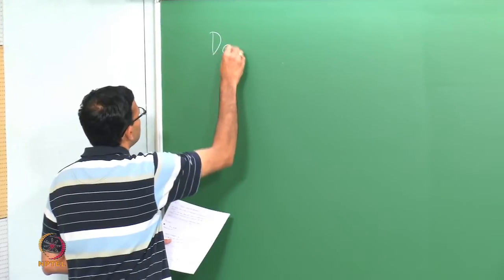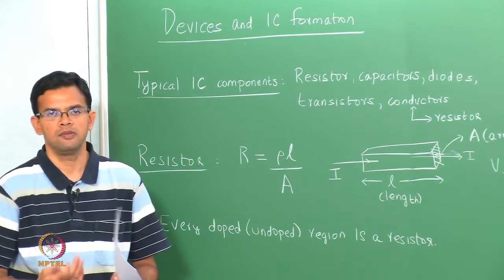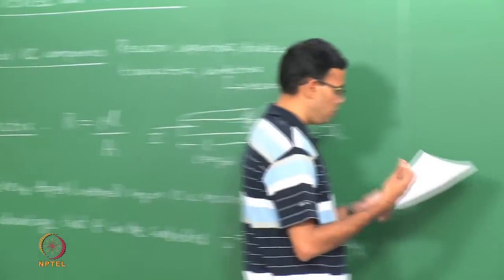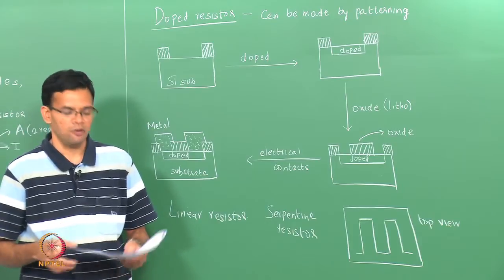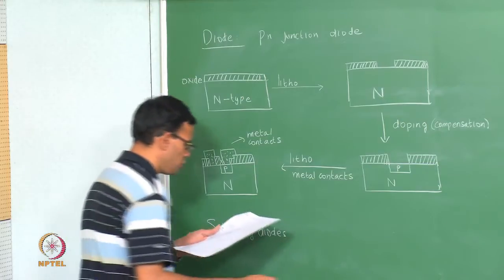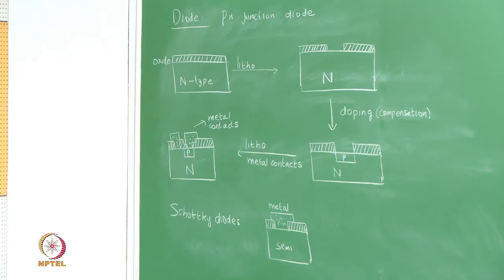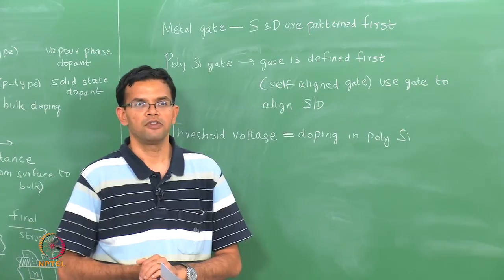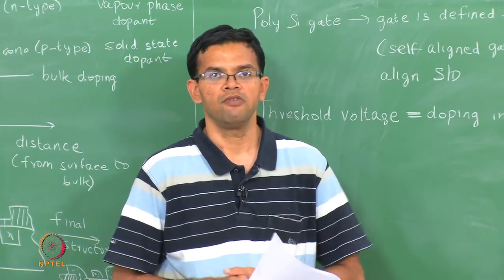Mod-01 Lec-31 Devices and IC formation